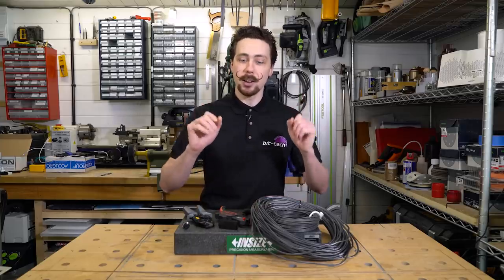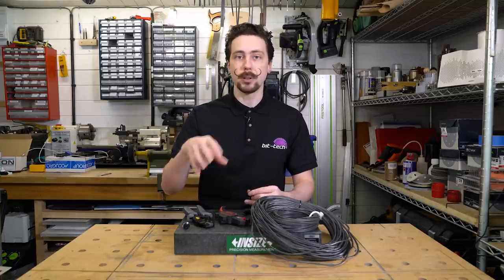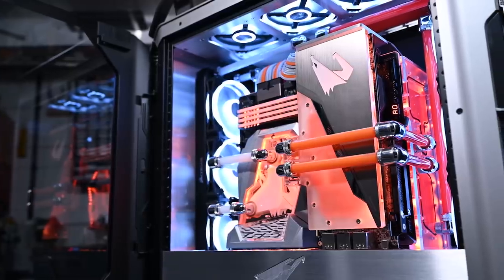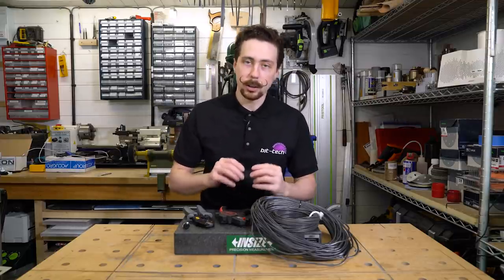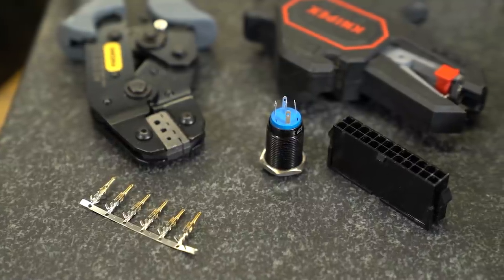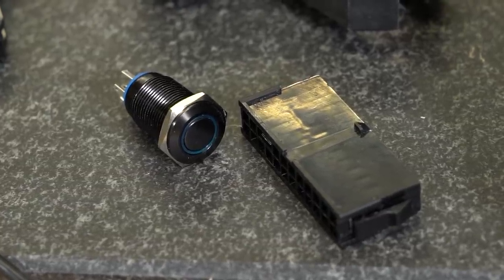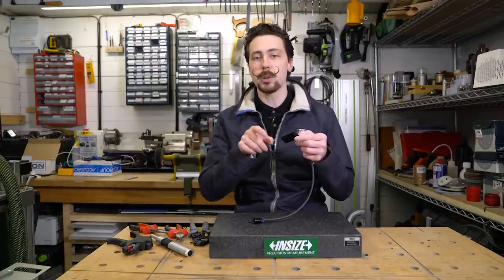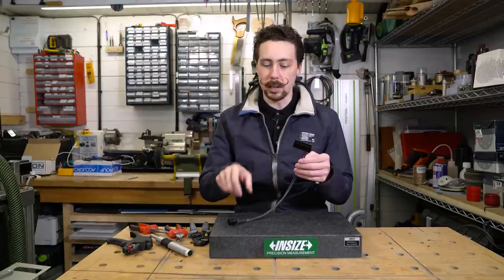How to Make a PSU Jumper Switch | bit-tech Modding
In this quick modding video, Alex takes you through the steps on creating custom PSU jumper switch. Essentially showing how to make a quick device to make filling a loop a bit quicker, especially for larger cases.

To find out more info on these, be sure to check out our article on bridging your CPU. There we go into detail about exactly which cables to bridge as it's important to do the right ones!